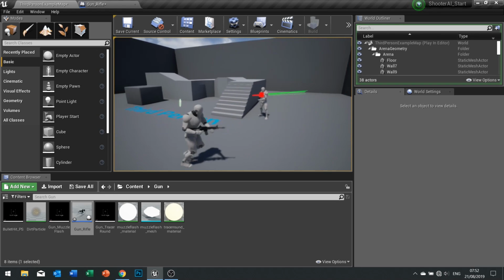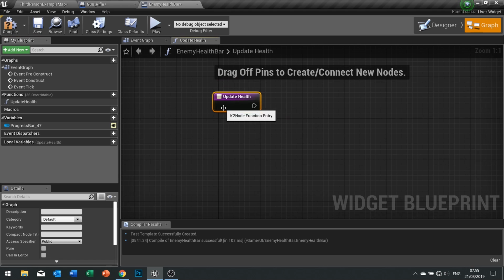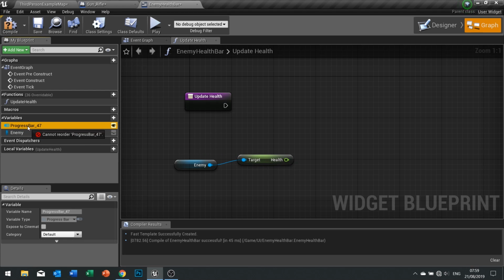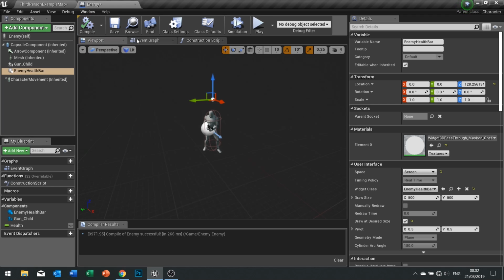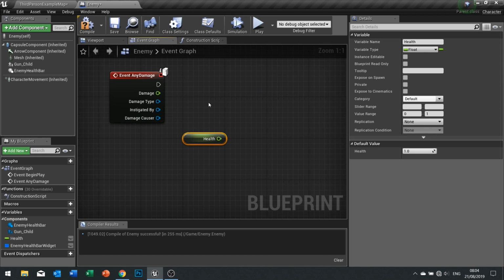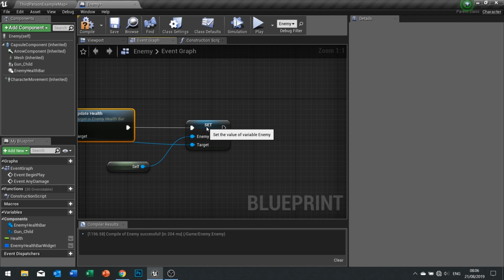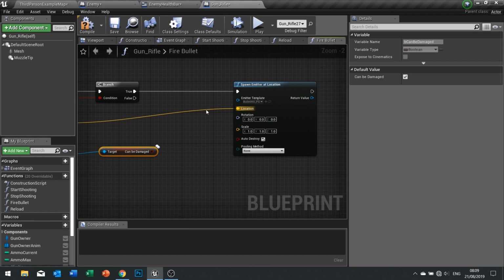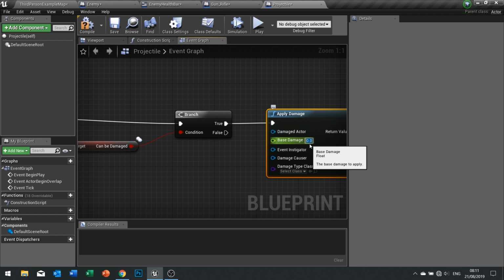Unreal Engine 4 Tutorial - Dealing Damage Part 2 - Ranged Damage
In this second video on dealing damage we look at how damage is dealt with ranged weapons such as guns.